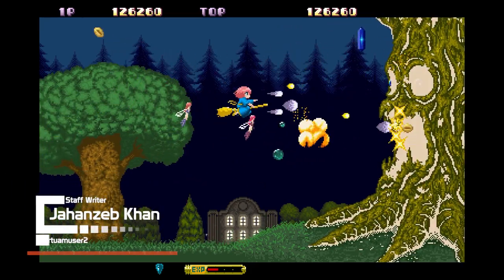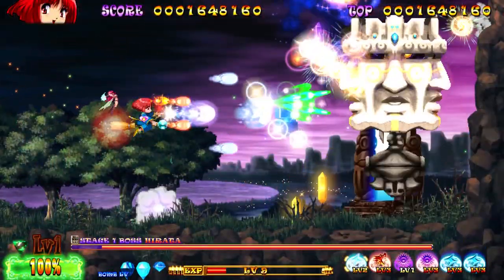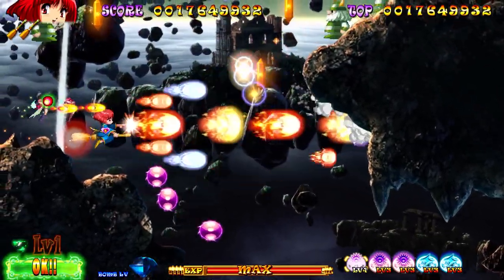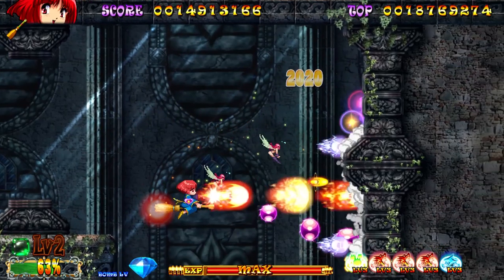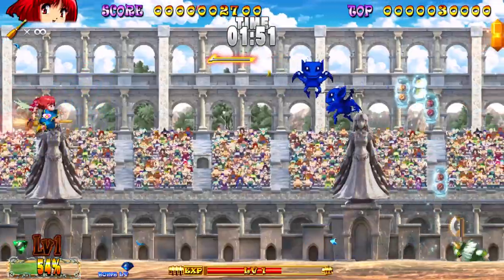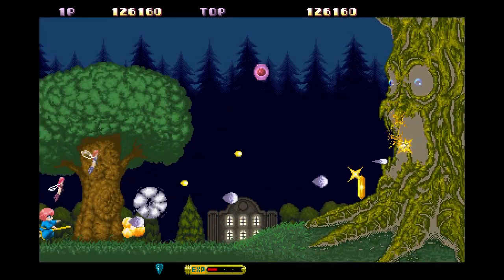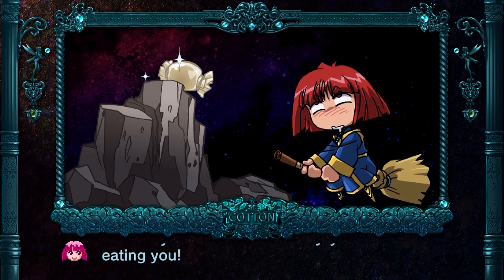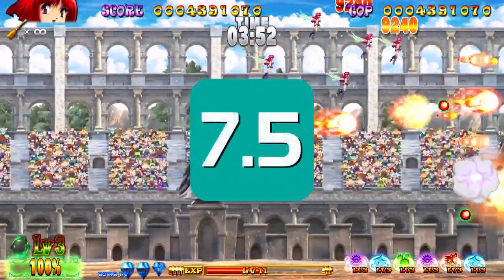Cotton Reboot! Review - Noisy Pixel